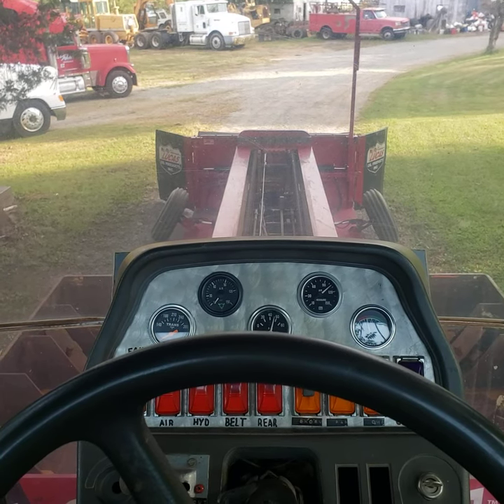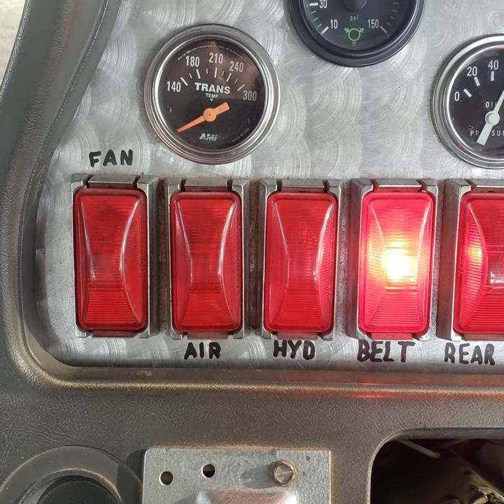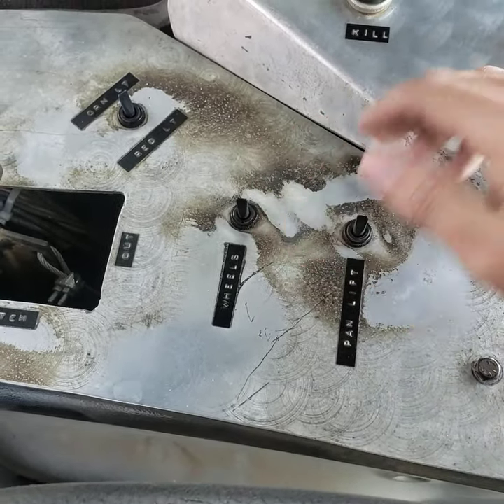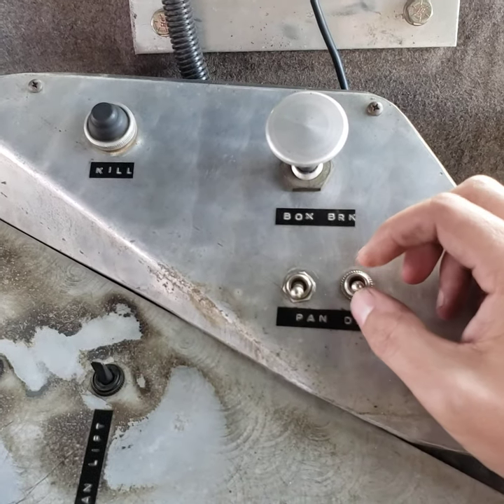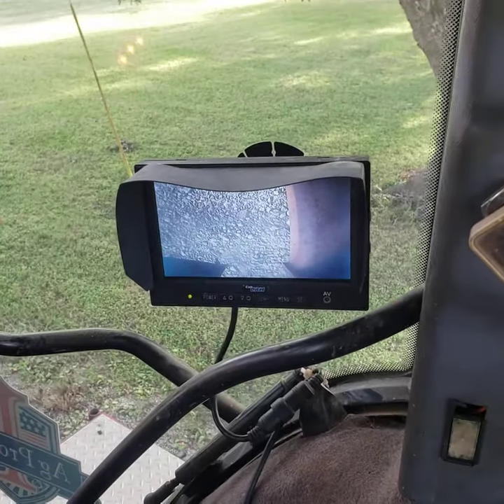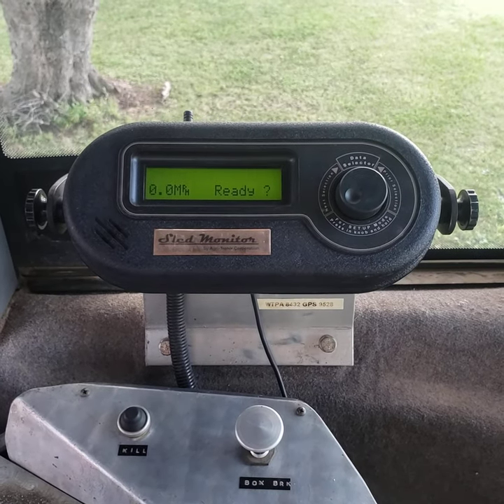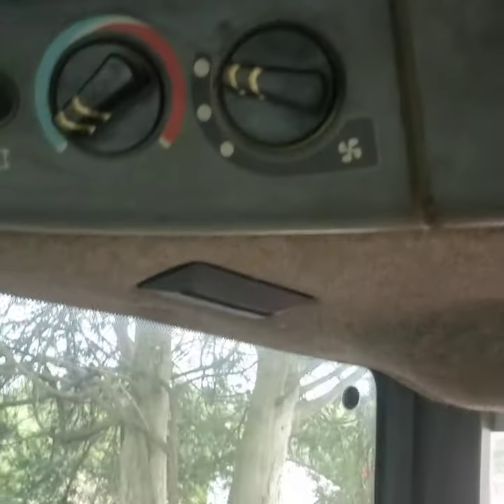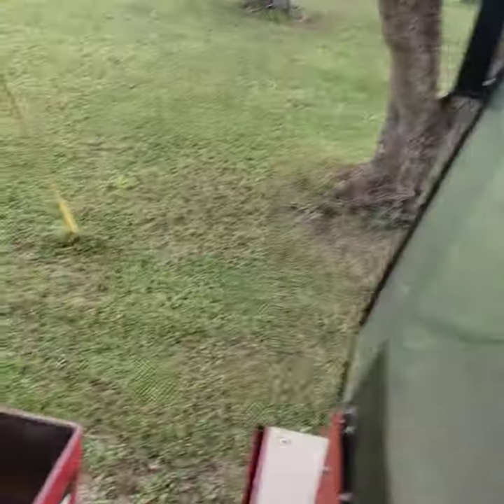Pulling Sleds; Cab Controls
Going over all the controls & their functions in the cab of the sled.